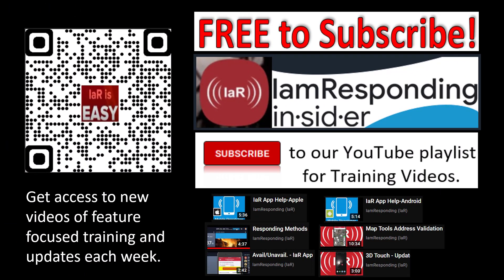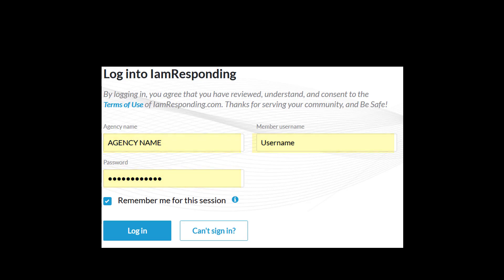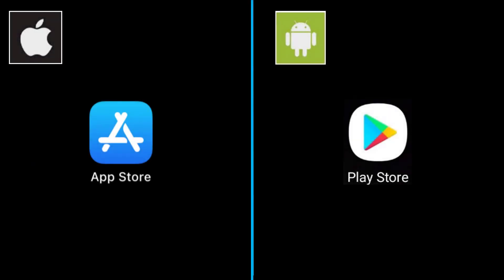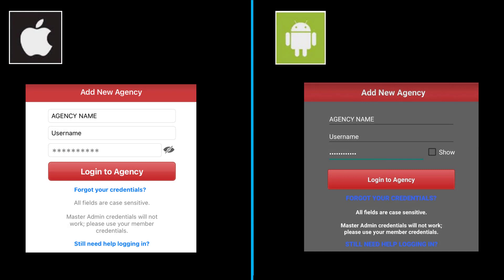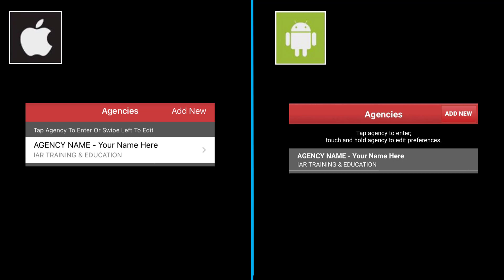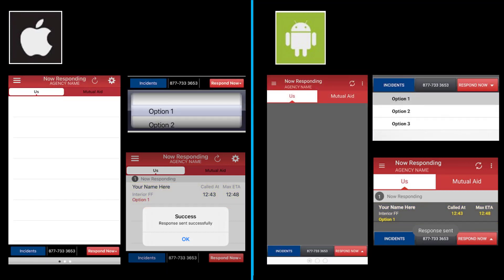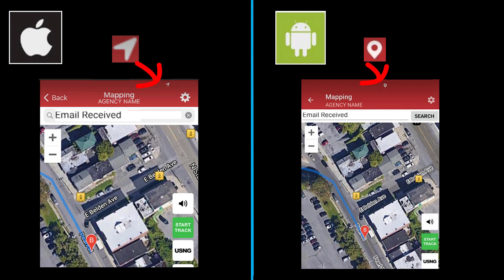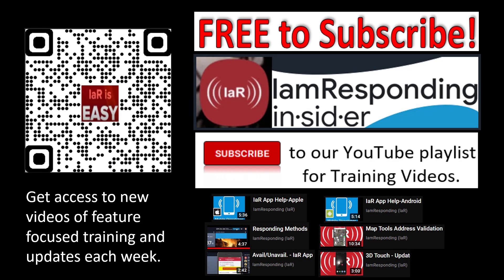IaR Basics for Brand New Users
Learn more about how to complete your IaR Website Profile, functions of your IaR App and the IaR System.  Go to the IaR in·sid·er playlist on the official IaR YouTube Page.